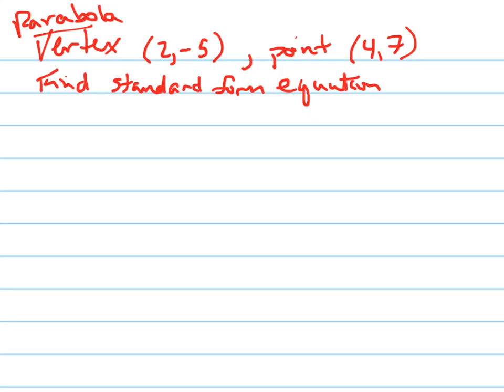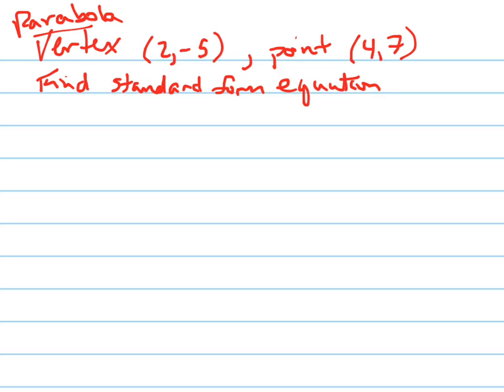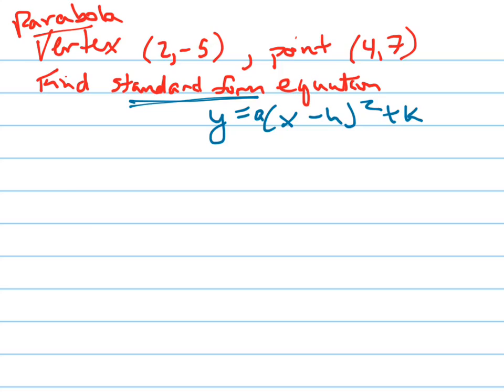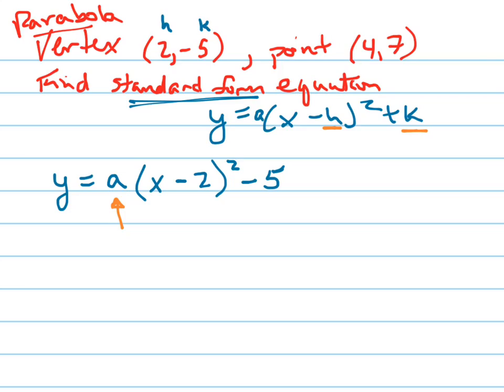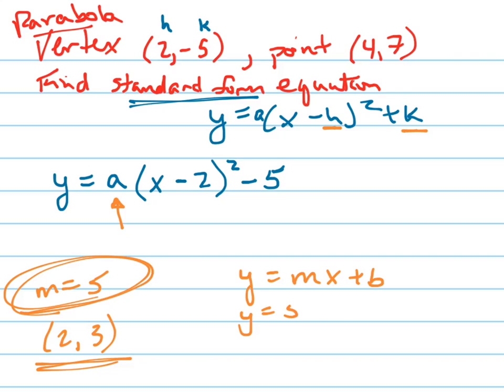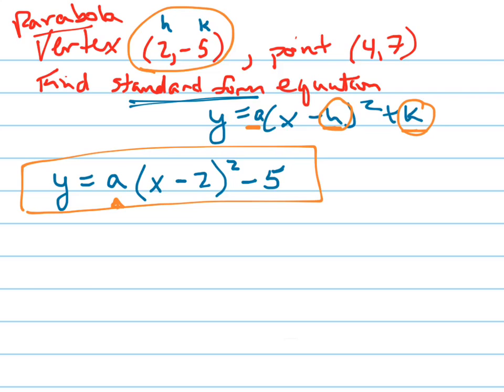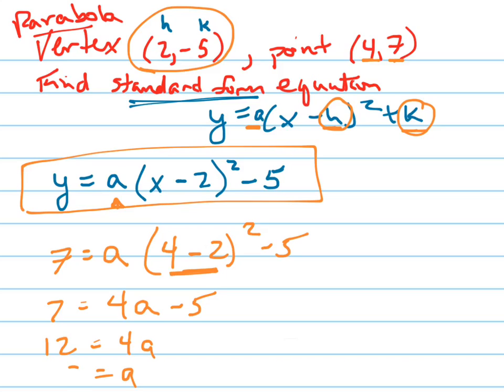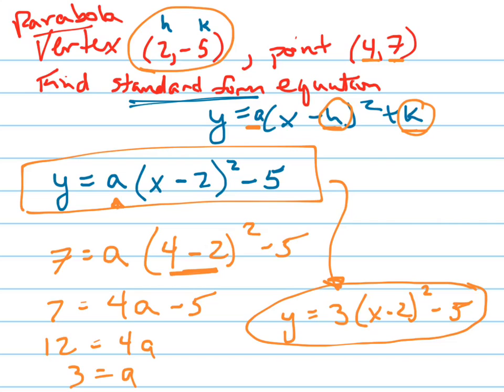Find equation of parabola given vertex and point.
Given the vertex and a point on a parabola, write the standard form equation of the parabola.